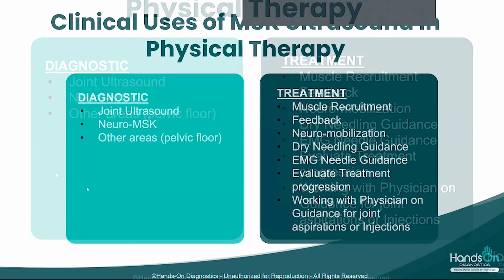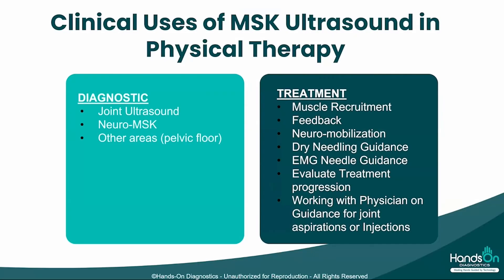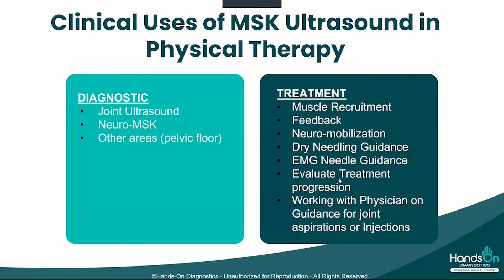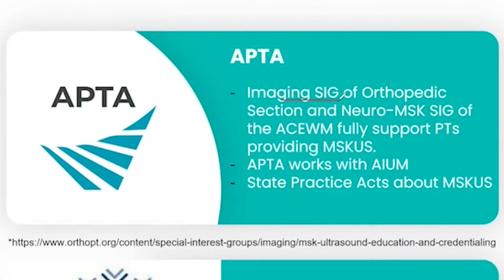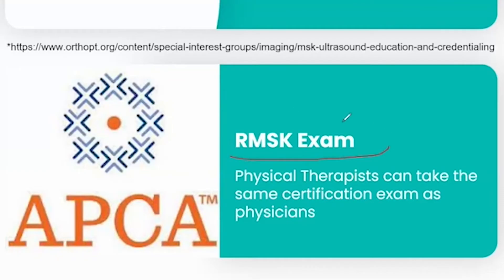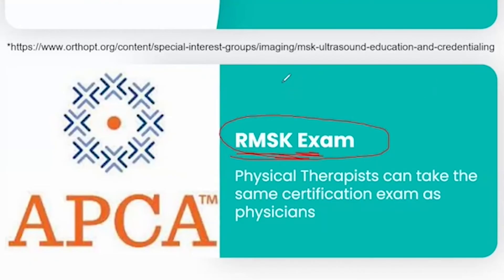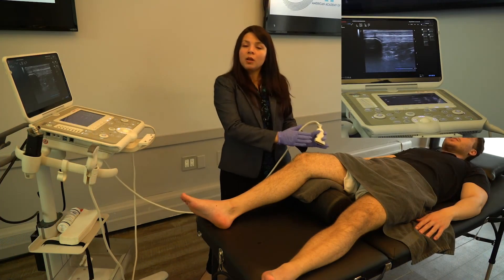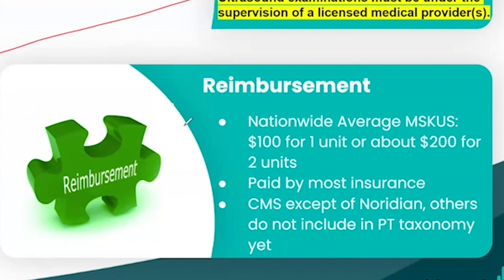MSK Ultrasound for PTs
Explore the transformative role of MSK ultrasound in physical therapy with Dr. Dimitrios Kostopoulos.

Discover how ultrasound enhances nerve mobilization, guides dry needling, and supports precise diagnostics.

Learn about training, certification, and insurance reimbursement, and understand the collaboration between APTA and AIUM.

Elevate your practice with insights into this cutting-edge diagnostic tool.